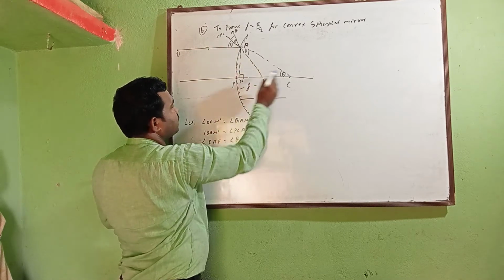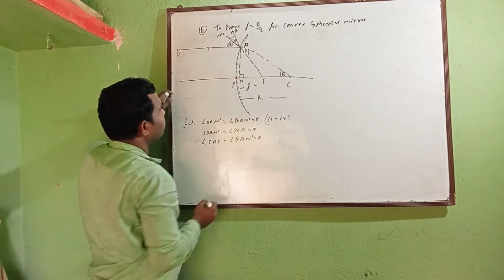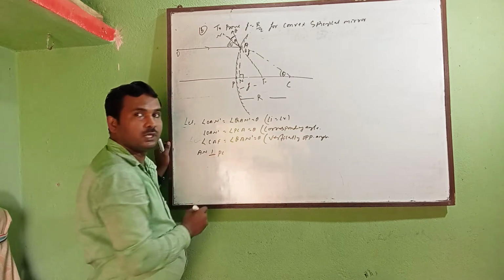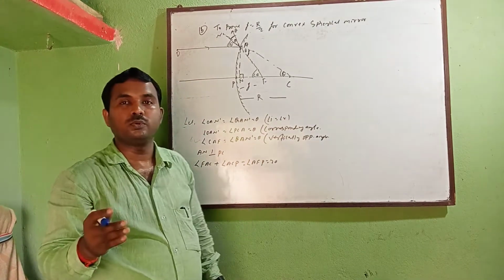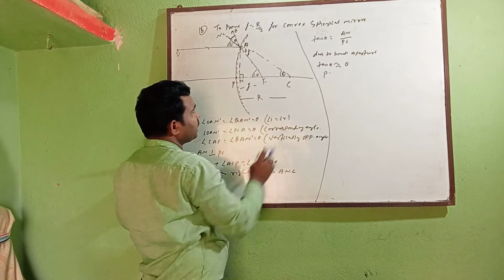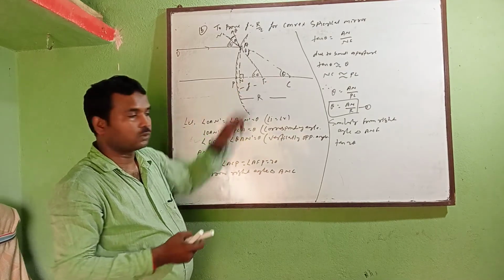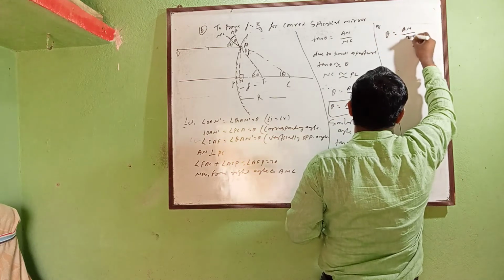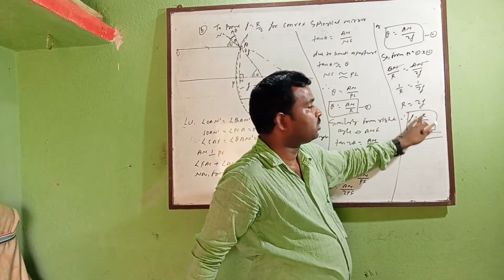Relation between f and R for convex spherical mirror